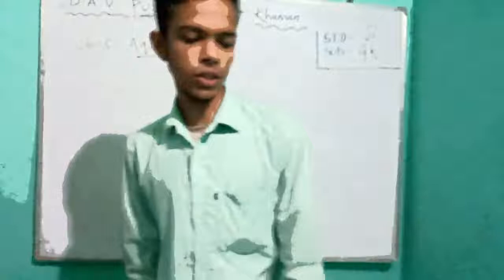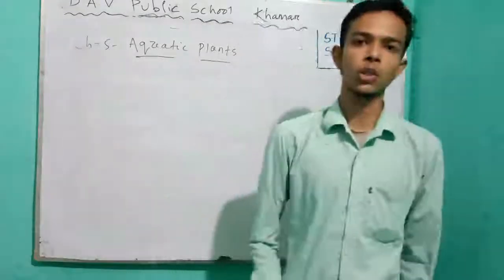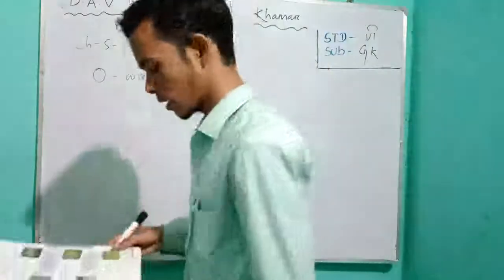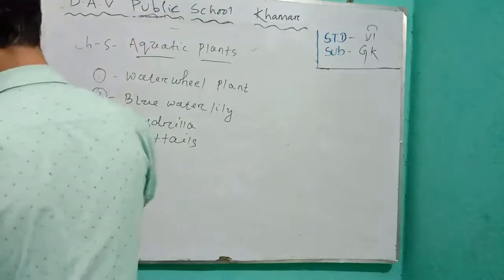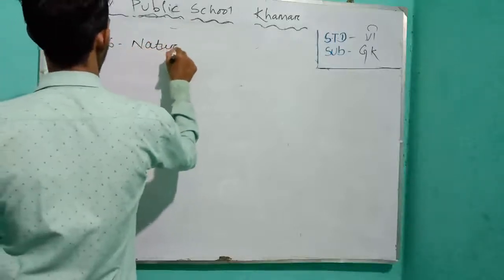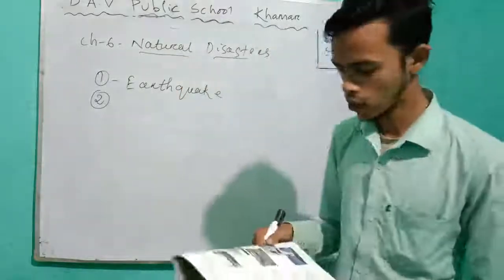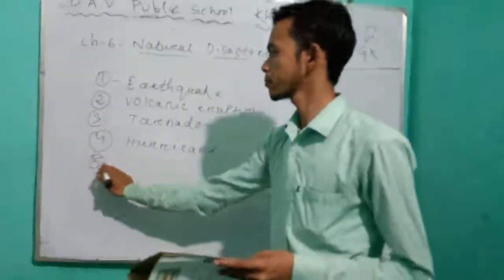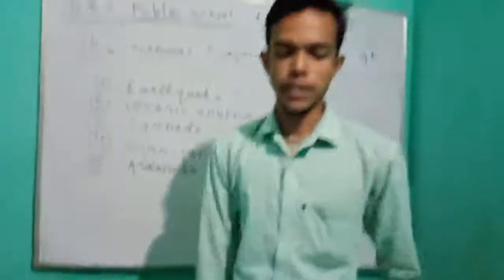DAVPS STD6 GK CH5 (AQUATIC PLANTS) AND CH6 (NATURAL DISASTERS) - 13-08-20